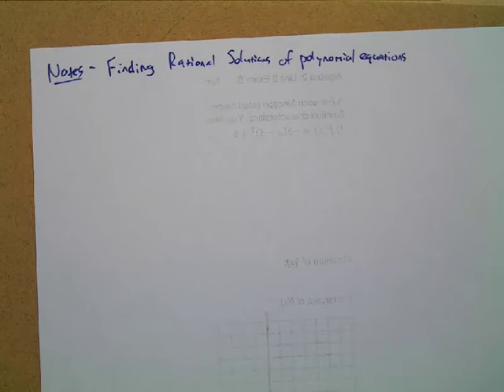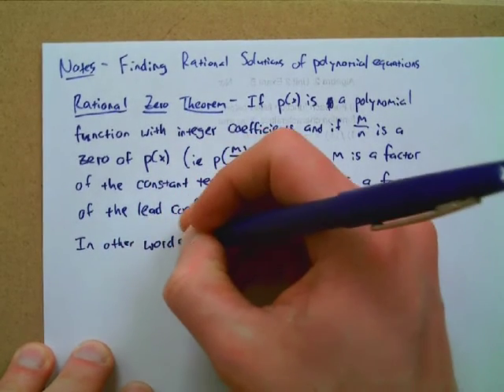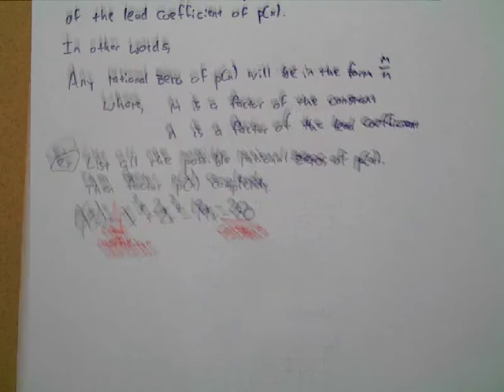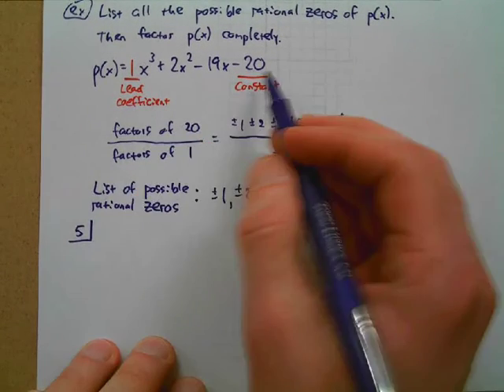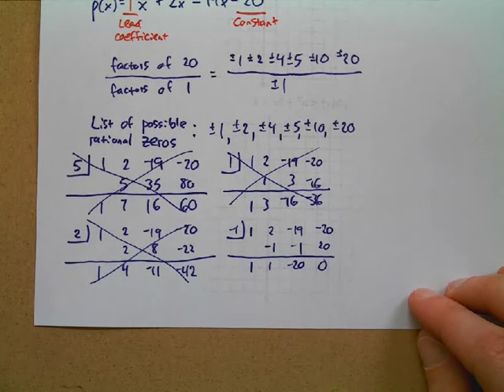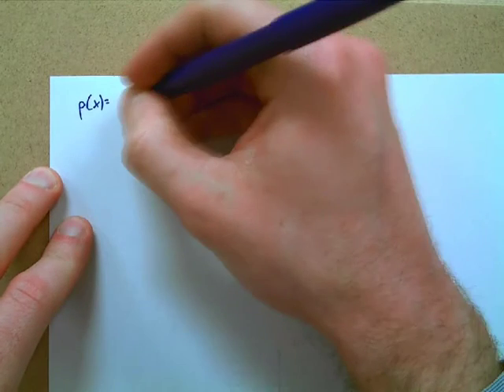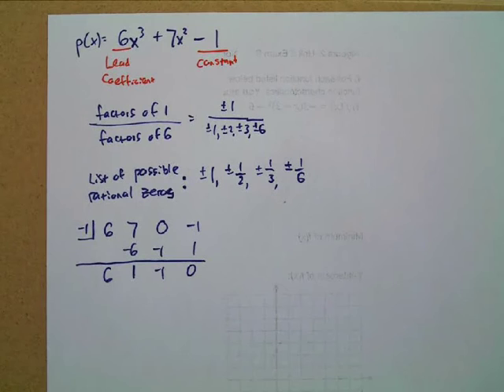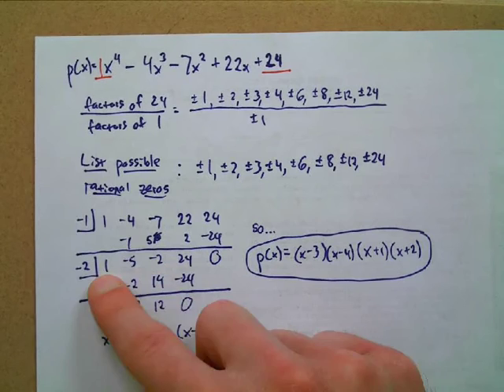3/10/2020 Rational Zeros Theorem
HW: 7.1 (p252) #1, 3, 9